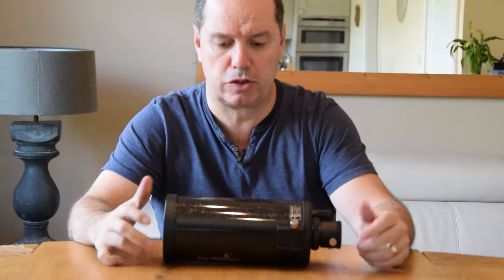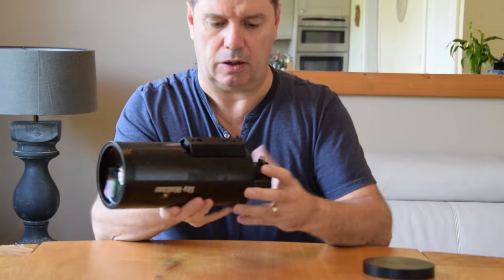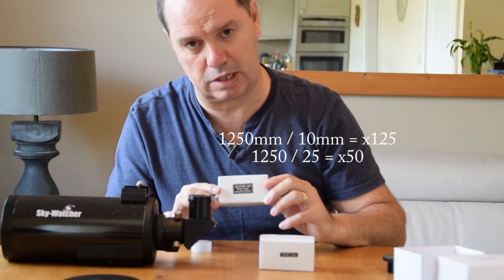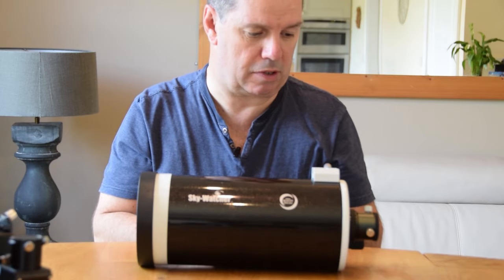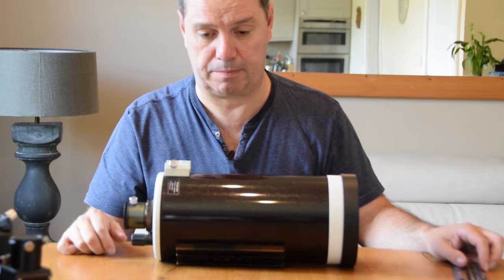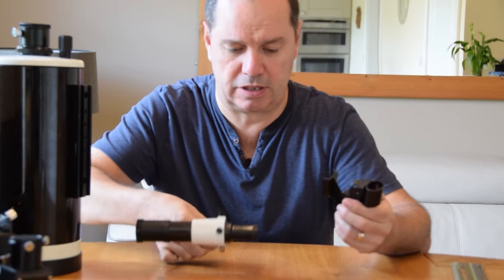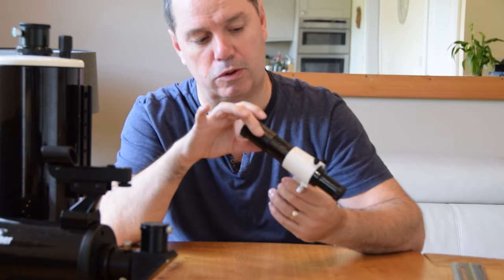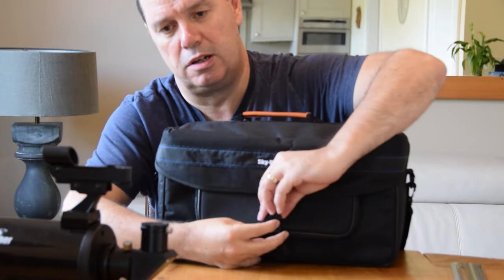Skywatcher Mak90 and Mak127 review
Review of the Maksutov Cassegrain telescopes from skywatcher - 90mm and
127mm